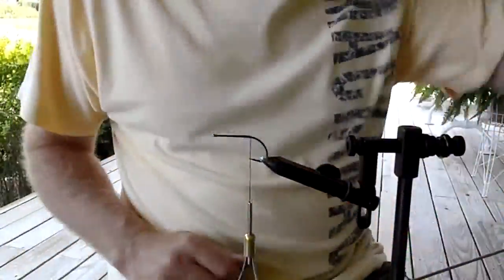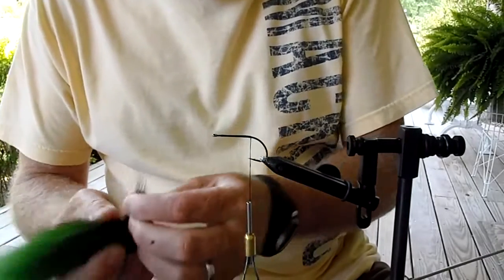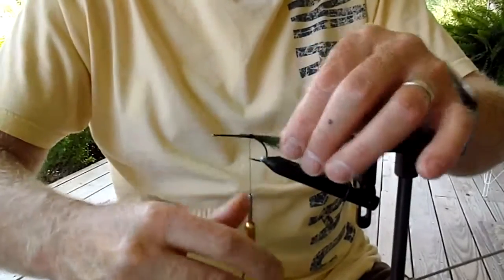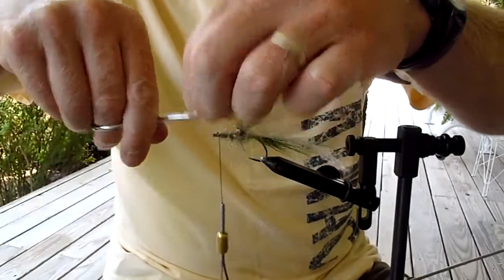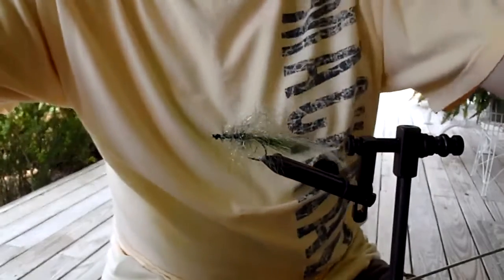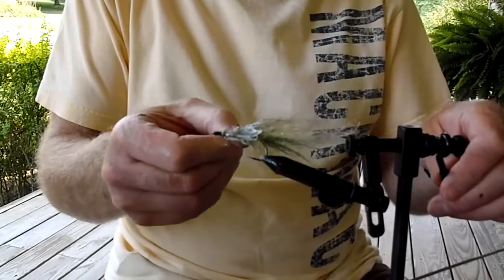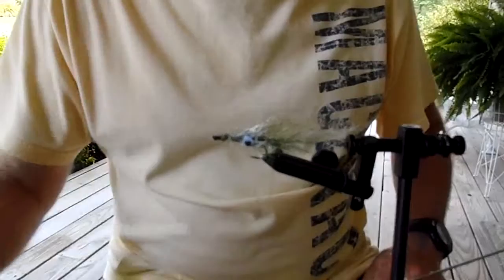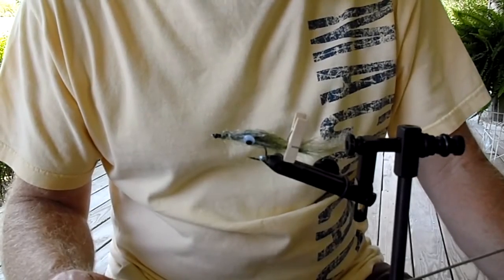How To Tie A Deadhead Minnow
- This video shows you how to tie a "Deadhead Minnow" fly. My version is patterned after the Casey Smartt's technology, however I've changed the colors to match the Southern Indiana waters I fish in. It's worked very well for me on small and large mouth bass recently. Check out my web site for more fly fishing tips and techniques ...